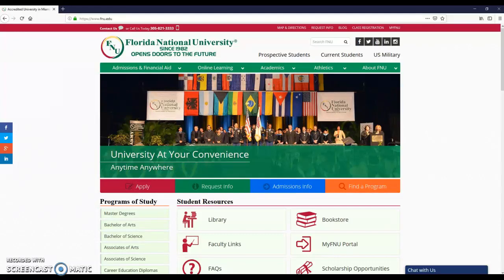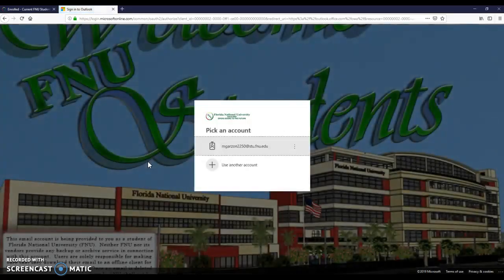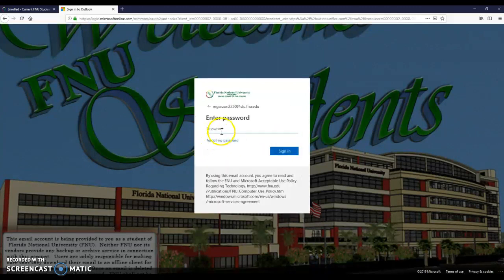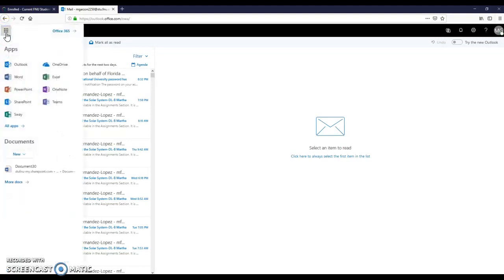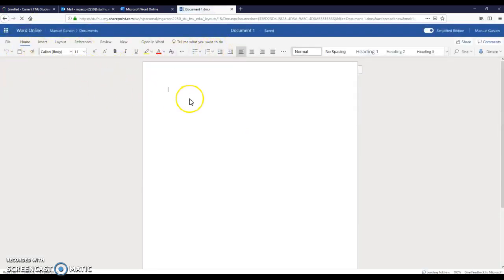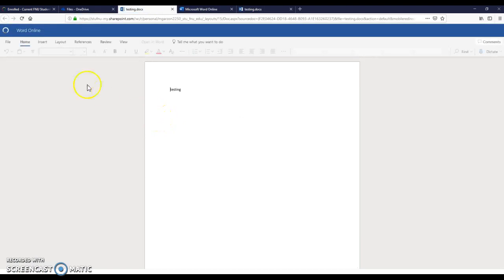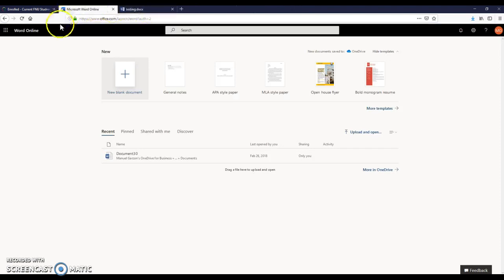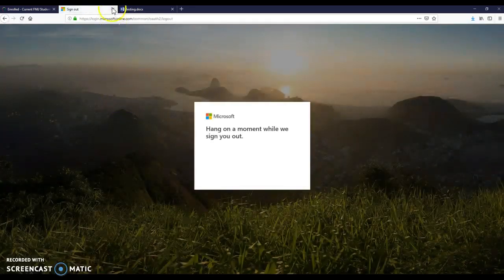FNU Student Tutorial: Student Email (English)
In this video, FNU students are guided in a step by step process on how to log in to the FNU Student Email.

Narrated by Manuel Garzon, Distance Learning Department.